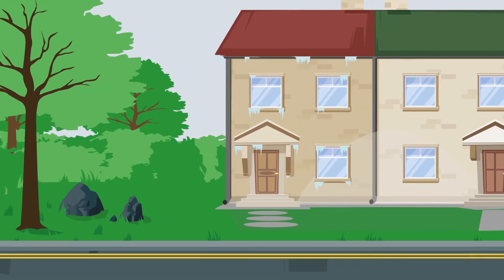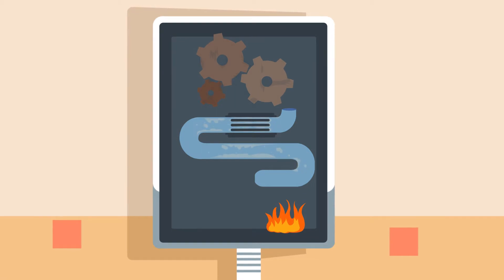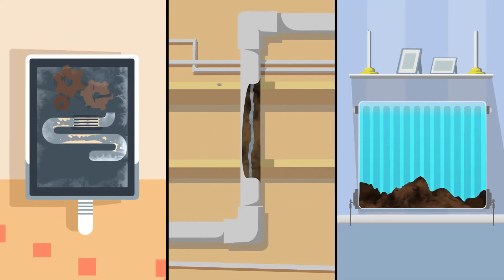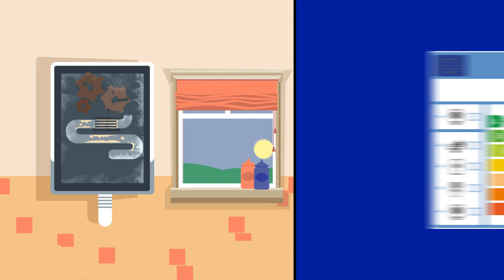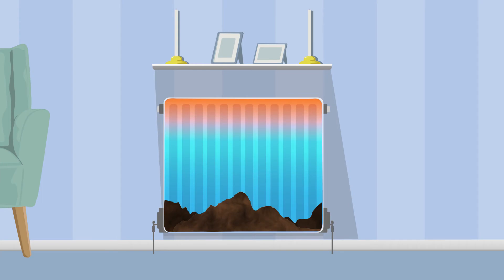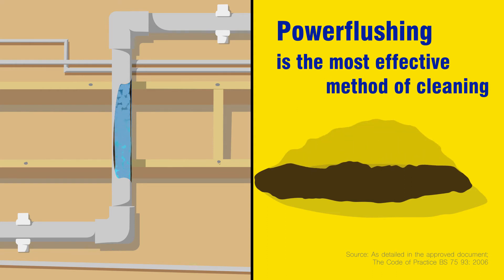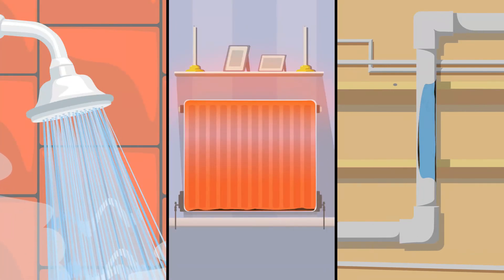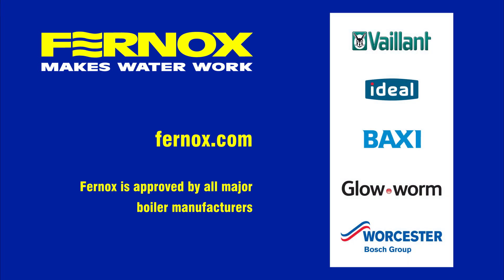Stop Boiler Breakdown with Powerflushing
Animation explaining why your boiler has broken-down and how Powerflushing and correct water treatment can prevent future breakdowns.

A useful tool for installer needing to demonstrate the benefits of water treatment to homeowners.